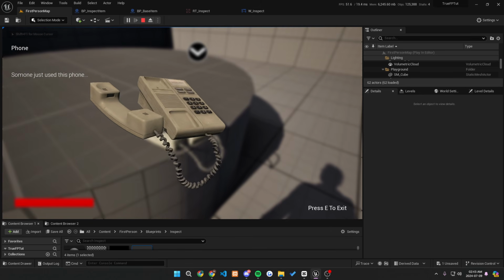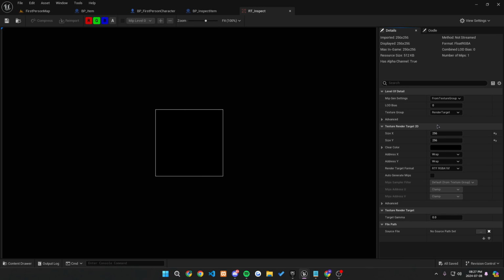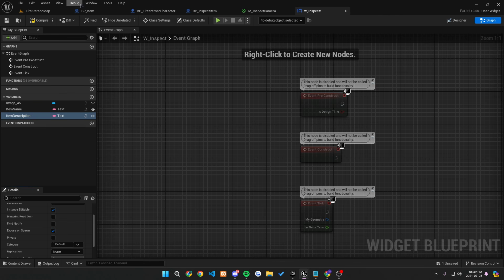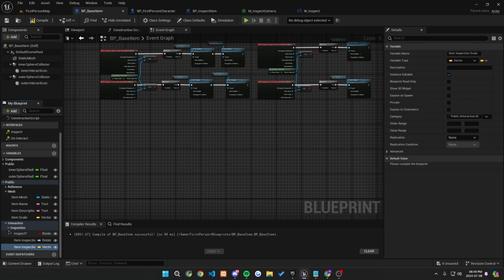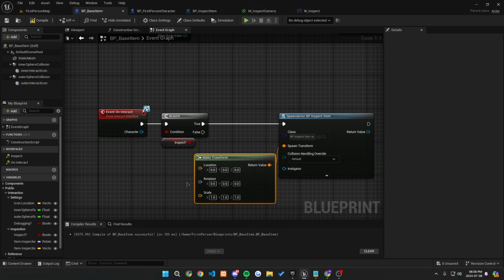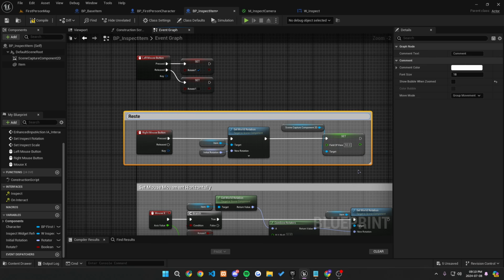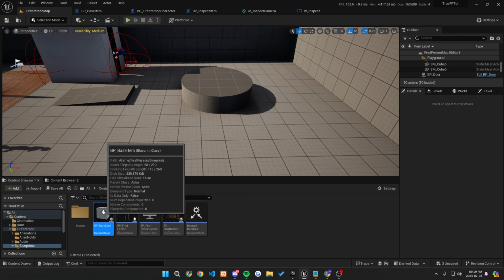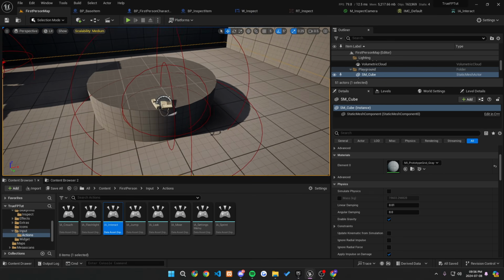How to Make An Inspection System in Unreal Engine 5 | Resident Evil & Horror Game Mechanic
Ready to make your game even more realistic? In this tutorial, we remake a Resident Evil 7 staple in its inspect system. Get ready to take your game to a whole new level of immersion. Learn how to add a realistic horror game mechanic where you can get information about items when picking them up. This is utilized in many horror games like Resident Evil 7 and 8 and has since been adapted by the masses. Today, I will teach you also how to use the inspect system in unreal engine 5 for your fps project!